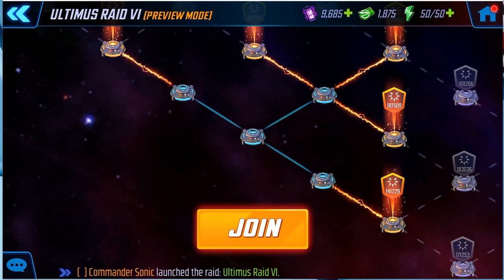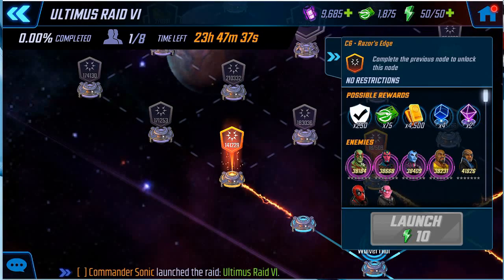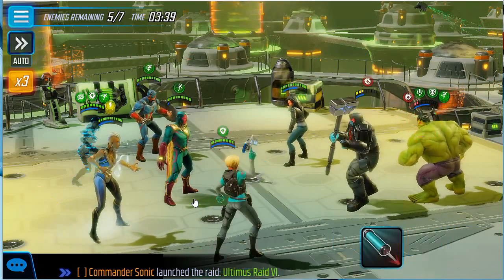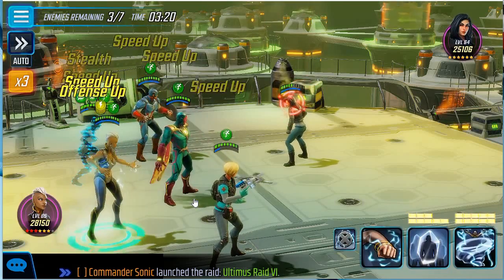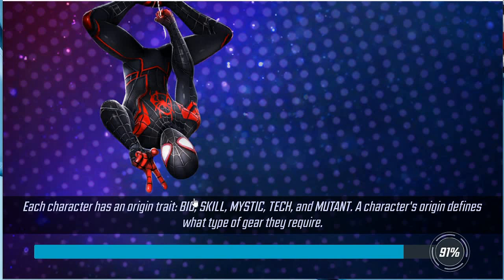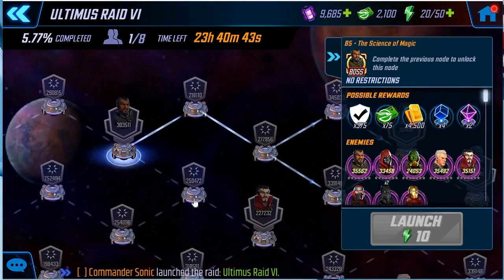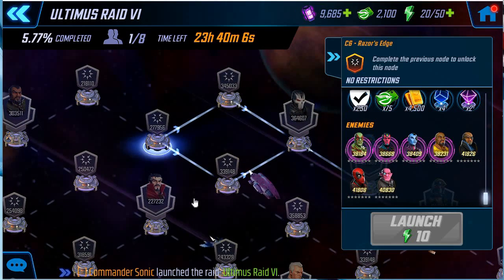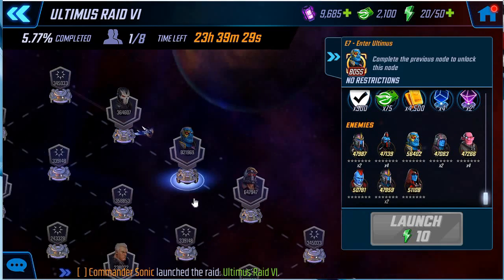Marvel Strike Force - Ultimus 6 Lane 1 Strat to 100% one shots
using multiple teams and not needing many heals as well as having shots at Ultimus to 100% the raid.